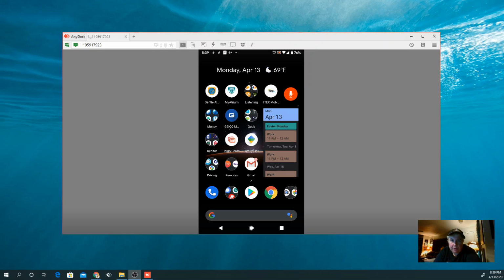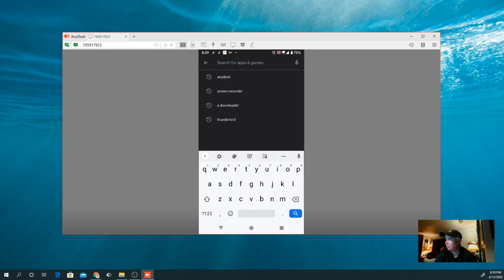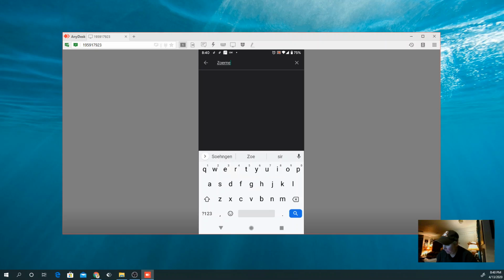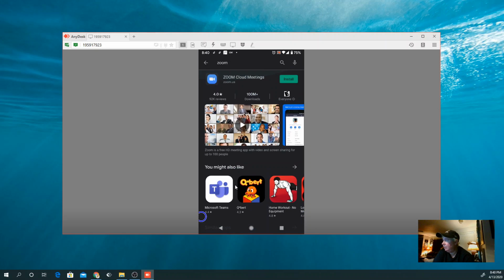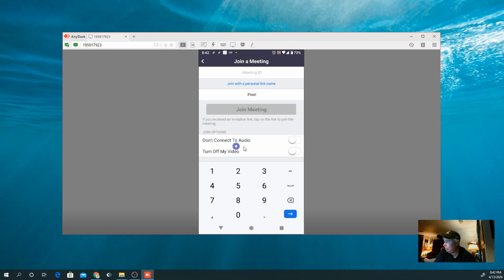How-to Zoom Conference on a Cell Phone - Without a Zoom Account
If you have never used Zoom before and don't have an account, this video shows you how to download and install Zoom on your smartphone and join a meeting without having a Zoom account.